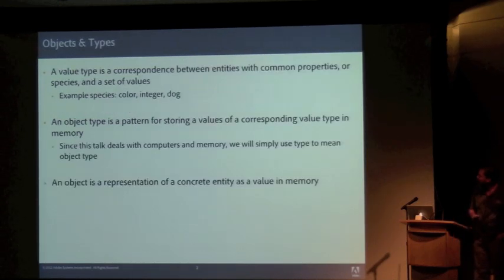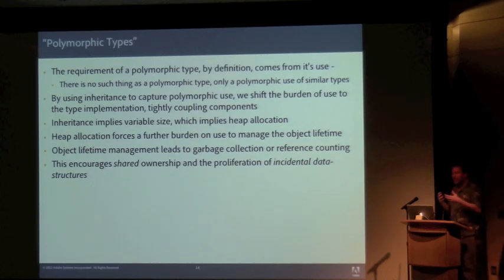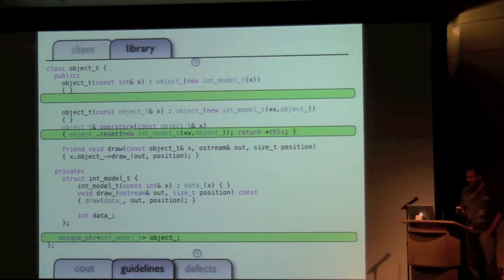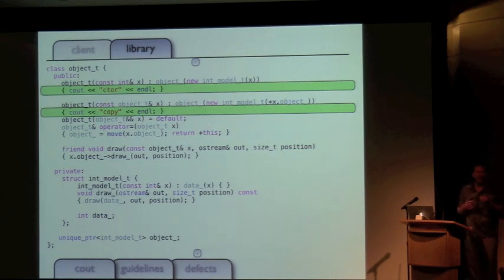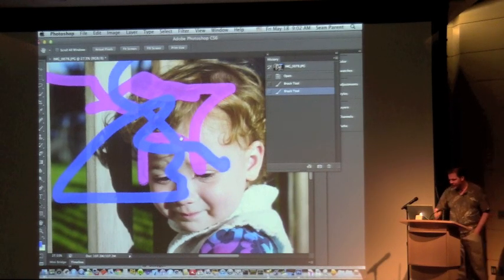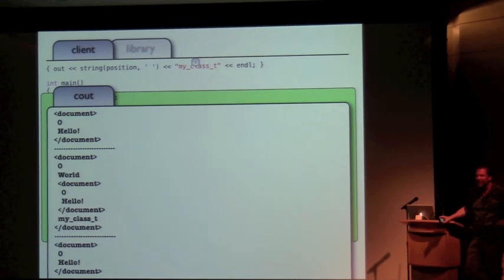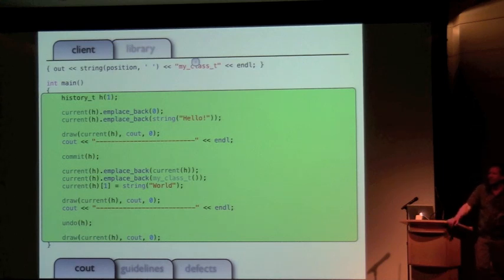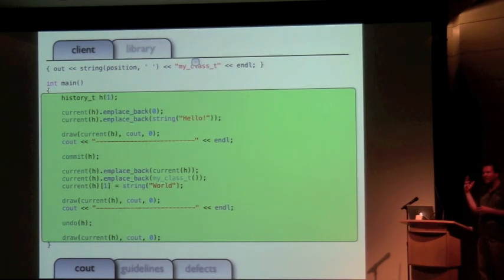Sean Parent: Value Semantics and Concepts-based Polymorphism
Sean's talk from C++Now! 2012